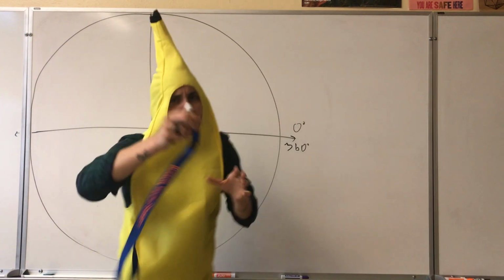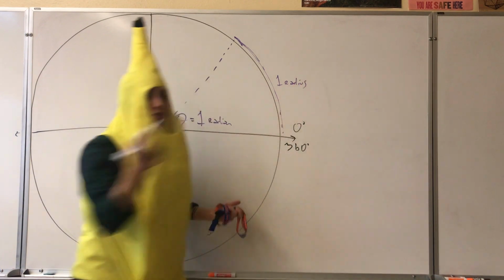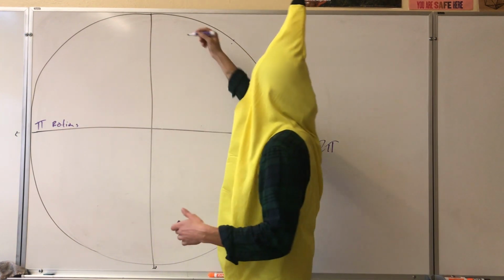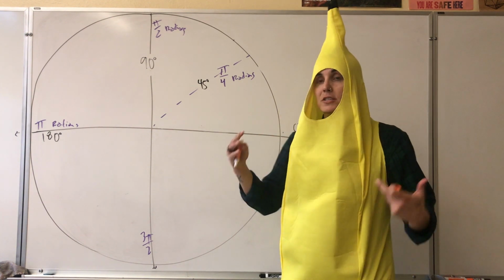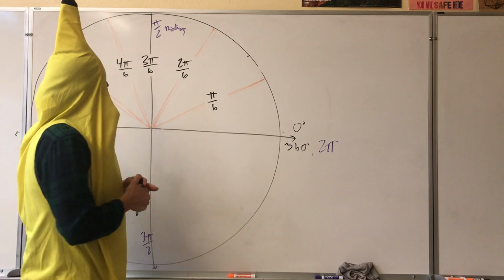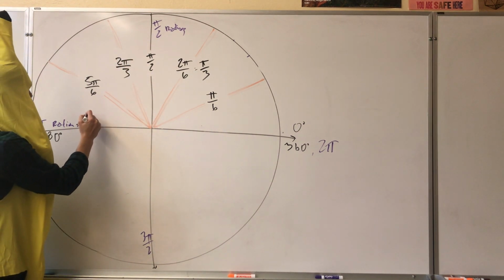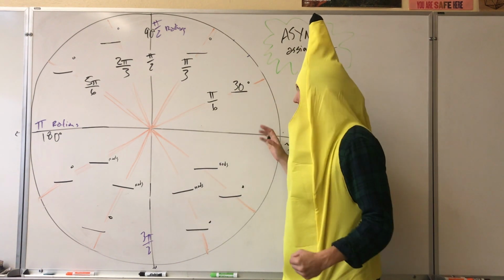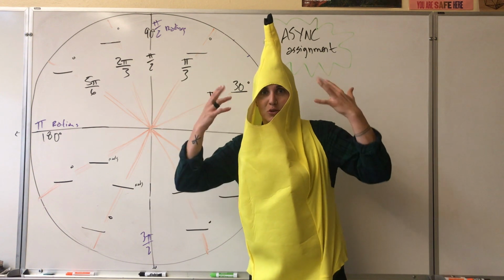AW 1.11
Building a Unit Circle with a Banana